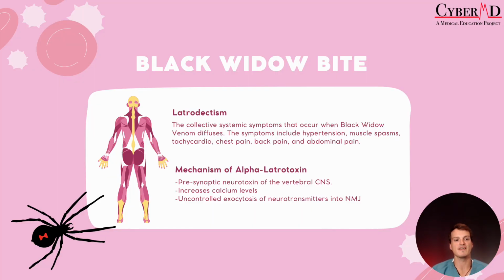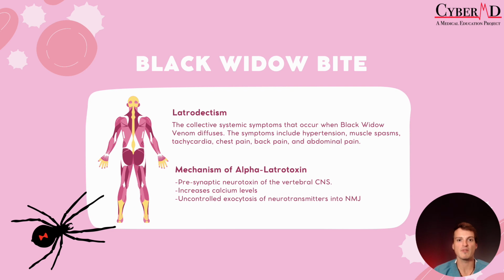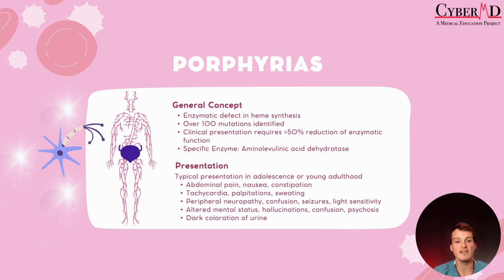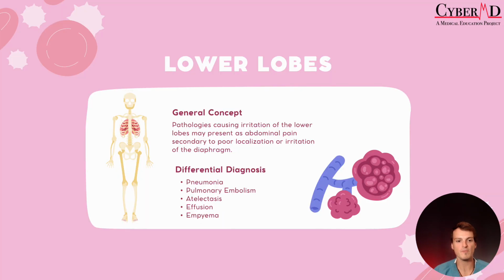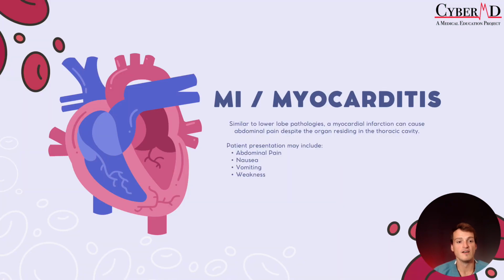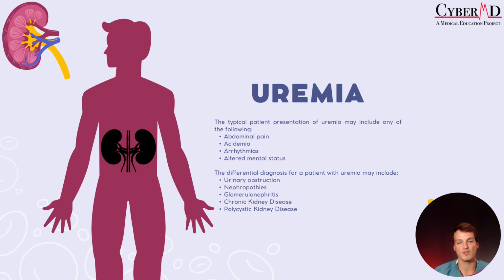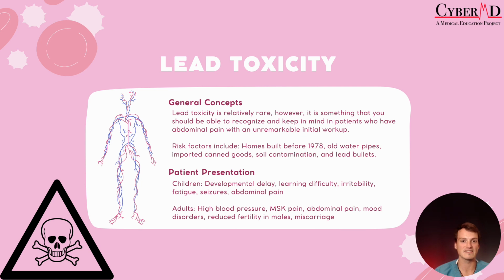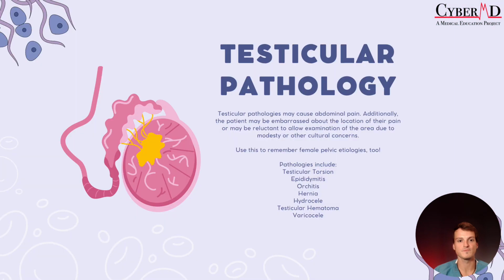10 Non Abdominopelvic causes of abdominal pain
Dive deep into the complexities of diagnosing abdominal pain with this video, which elucidates 10 non-abdominopelvic causes of abdominal pain, exploring conditions that may masquerade as abdominal distress. From thoracic causes like pneumonia to systemic conditions such as diabetic ketoacidosis, we dissect each cause with explanations, symptoms,  and high-yield information. Perfect for students aiming to ace their exams with an in-depth understanding of differential diagnoses in abdominal pathologies and identify abnormal patient presentations with ease when practicing clinically.